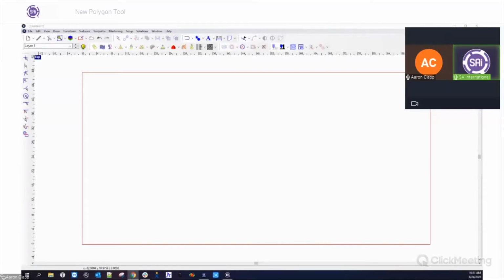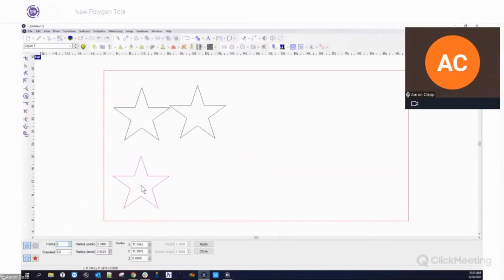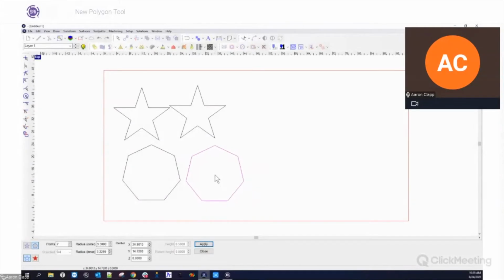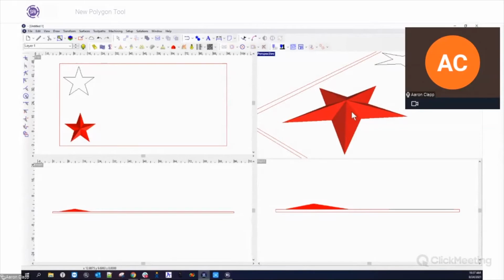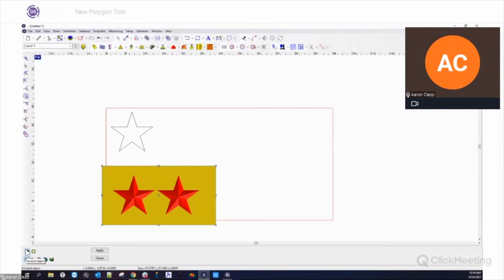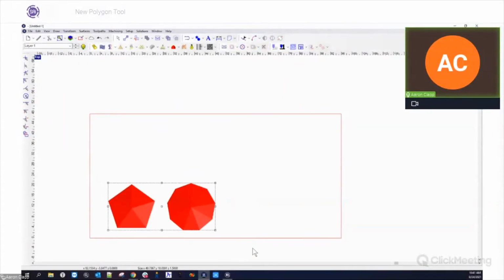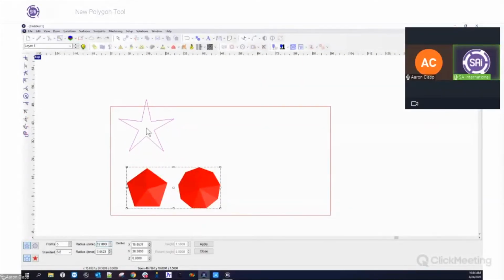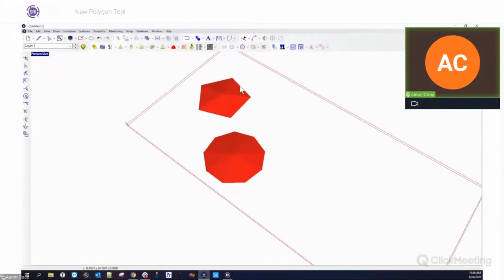EnRoute Webinar - New Polygon Tool